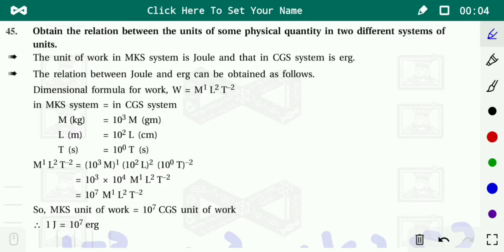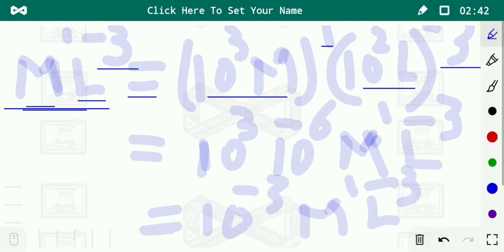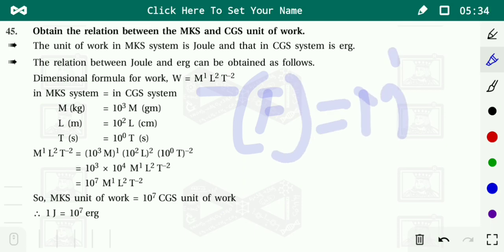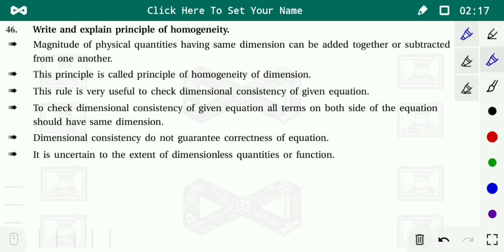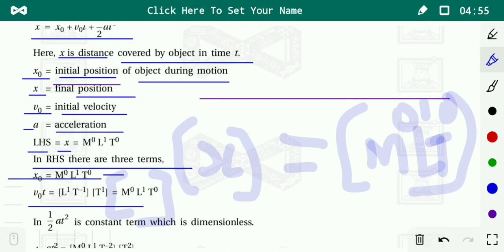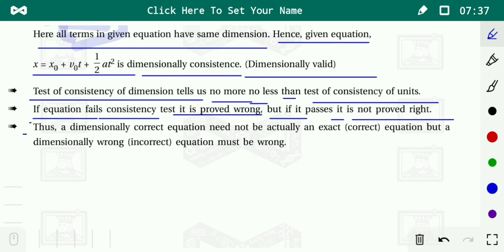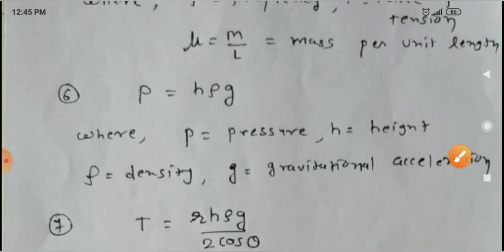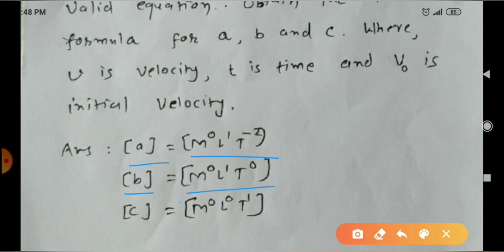PHYSICS STD 11/ CH 2 / THE USES OF DIMENSIONAL ANALYSIS BY JAYDEEP PANDYA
Dear students,
Give your best for upcoming exam...
Submit your work regularly..
Jay Bharat...